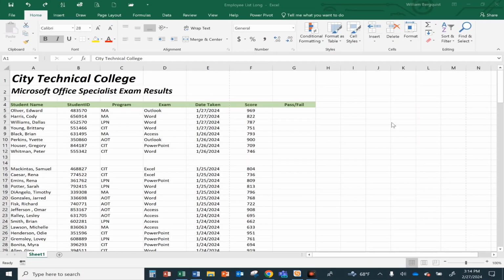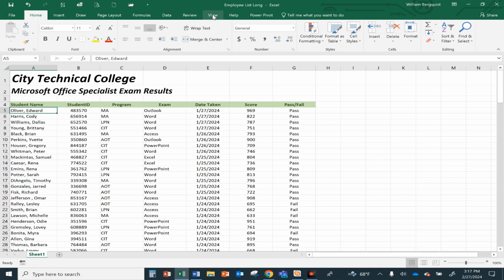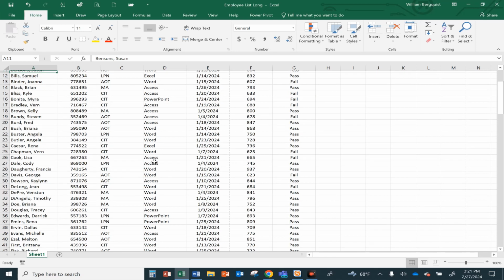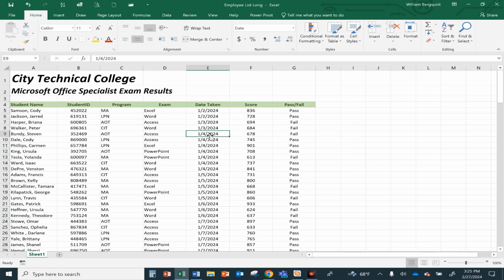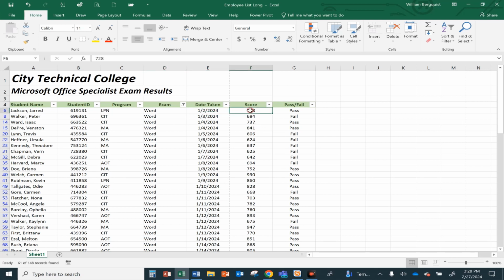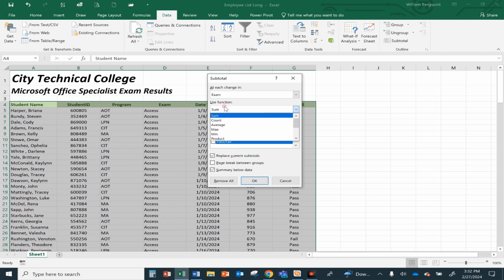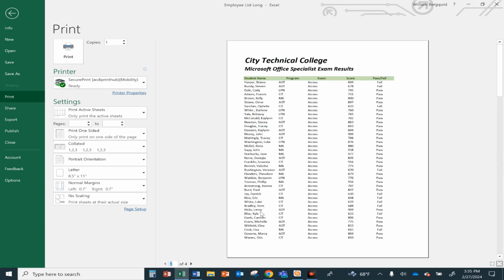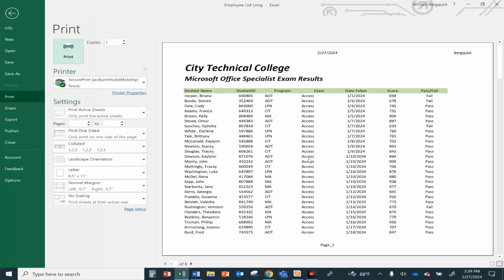EXCEL Work with Long Worksheets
This video will teach students how to work with long worksheets in Excel.  Topics include sorting/filtering data, freeze panes, and creating subtotals.